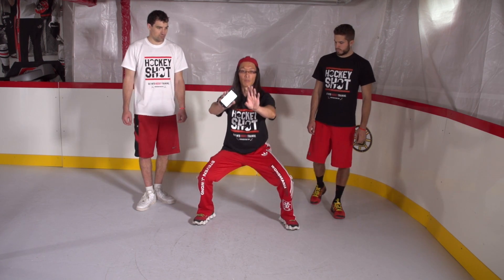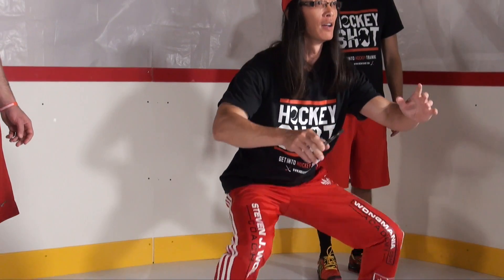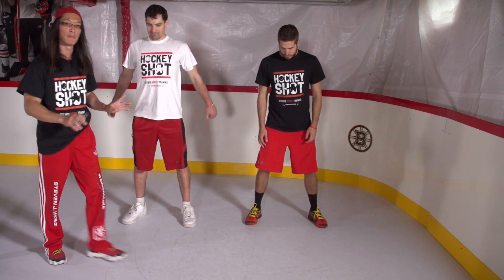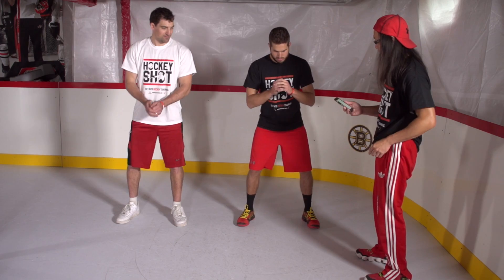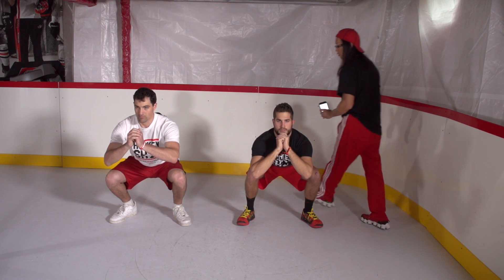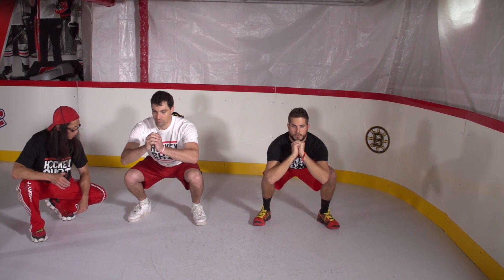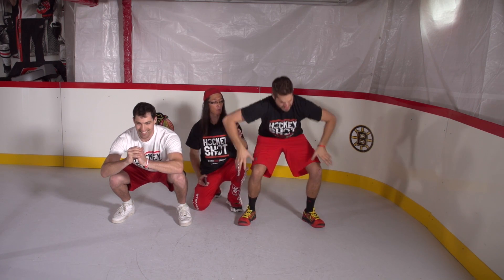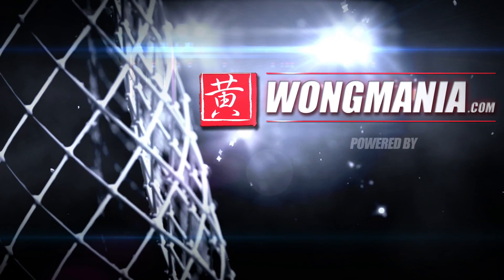Part 4: 5 Essential Exercises to Develop Explosive Power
In this segment (Part 4 of 5), Steven J. Wong instructs Jeremy Rupke (How To Hockey / The Hockey Movement / HockeyShot.com) on the fourth of five essential WongMania exercises to develop explosive power for Hockey players - today it's all about isometric contractions. for more great tips!